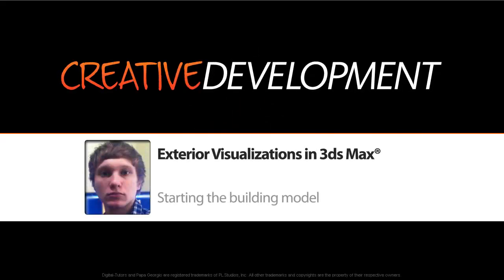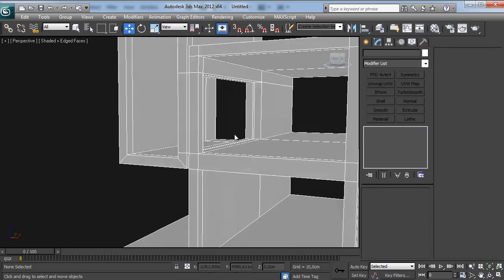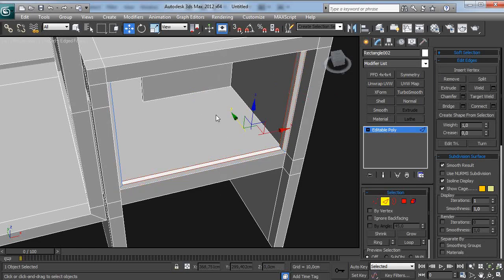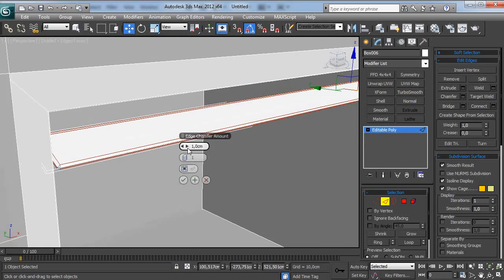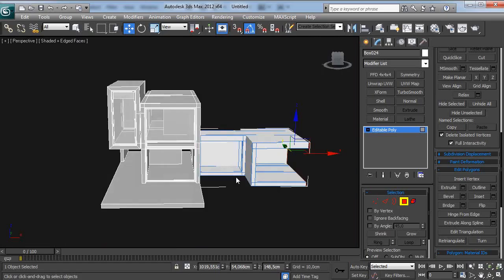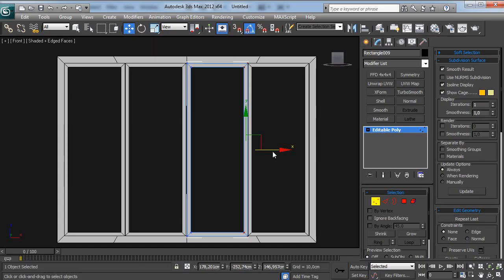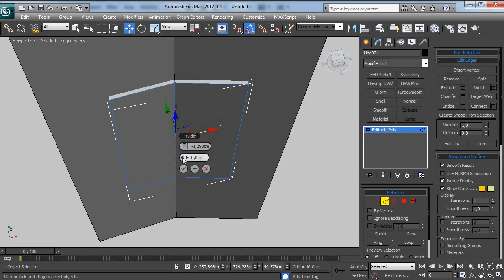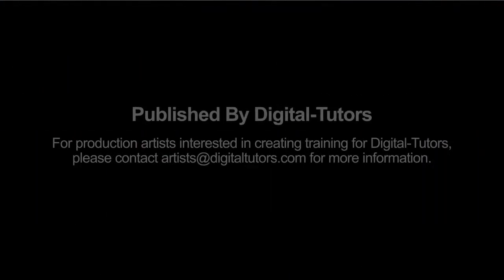3dsmax 02 Building Modeling Part 1